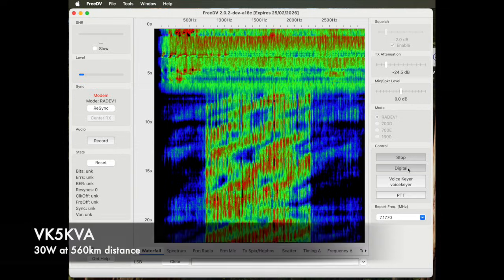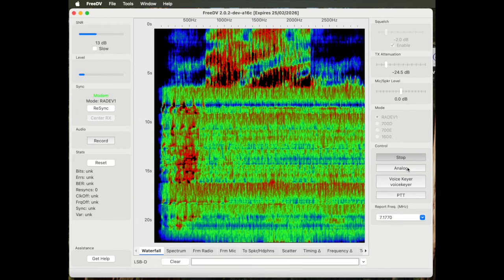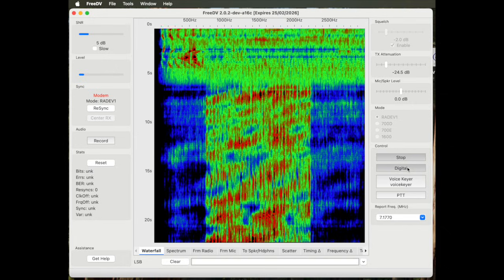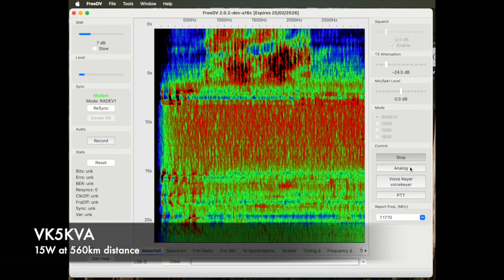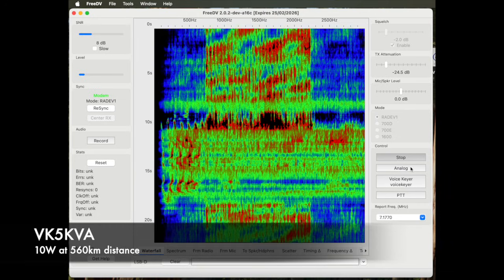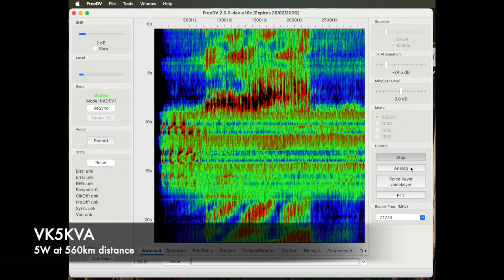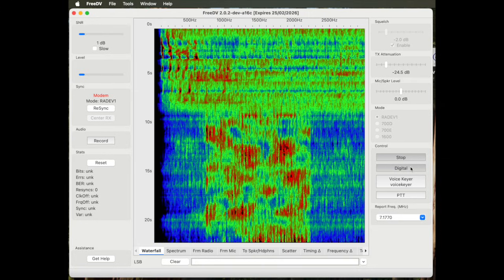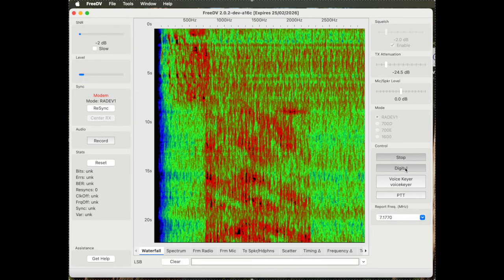FreeDV RADEV1 vs Analog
Jack VK5KVA kindly tests analog single sideband against FreeDV RADEV1 at a series of reducing power levels. We are 560km apart and this was recorded in the middle of the day on 40m. You'll hear how much easier digital voice can be to listen to compared with analog radio.